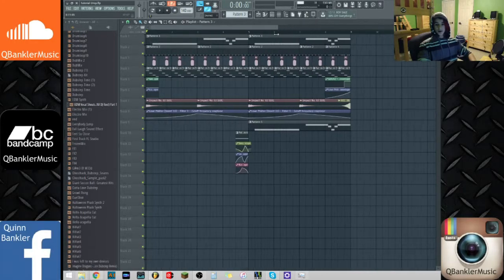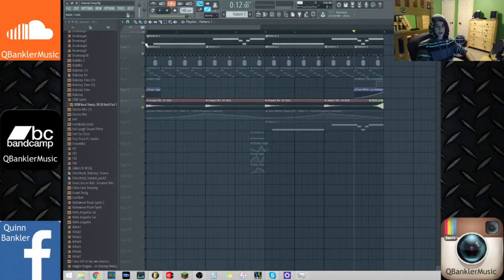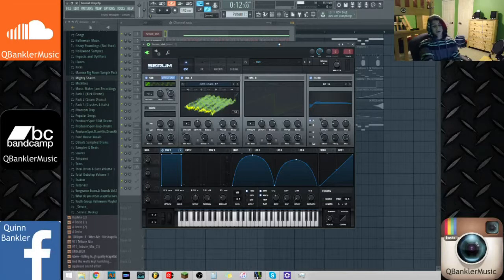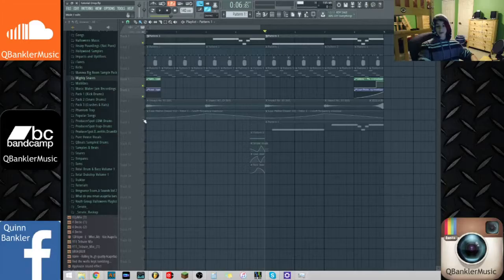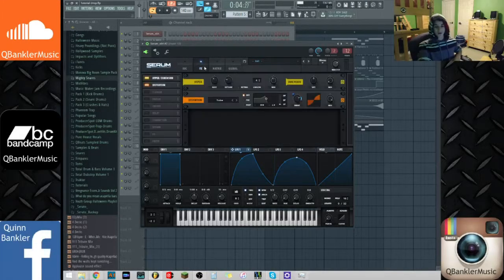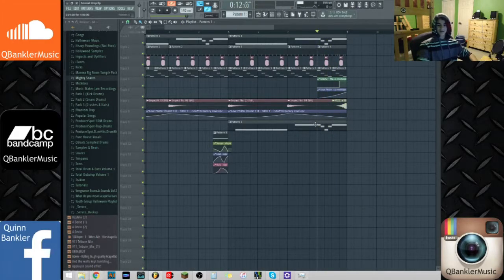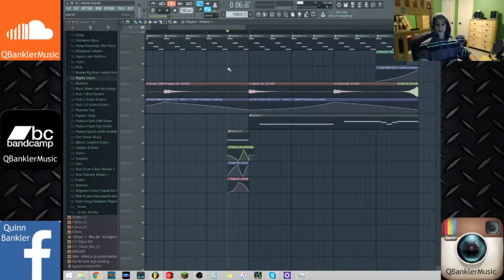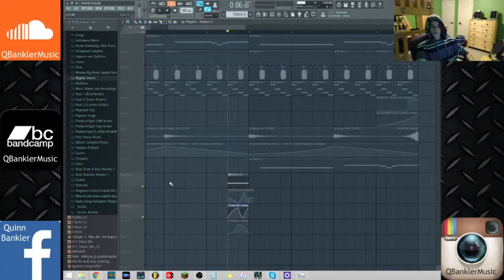Tutorial Drops - Dubstep - Ep 02 | Basses!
Hope you've enjoyed this new series! what genre should I do next?